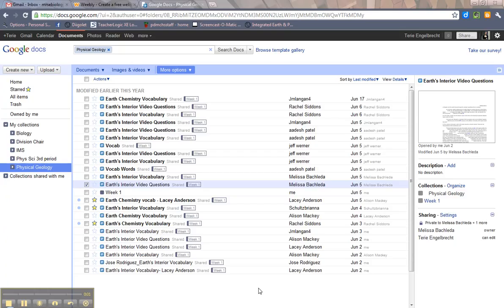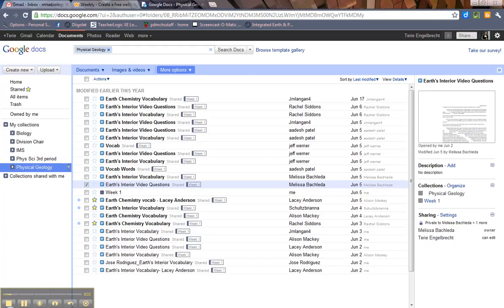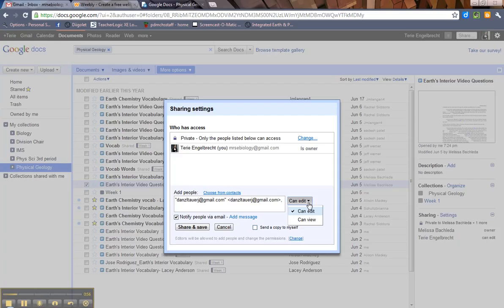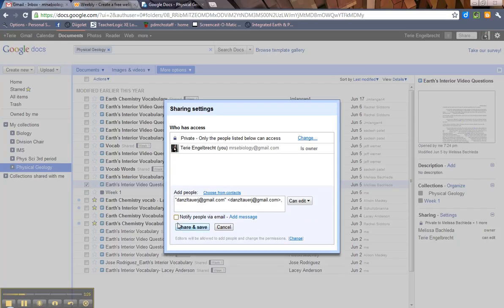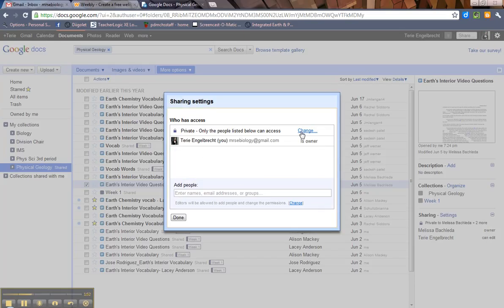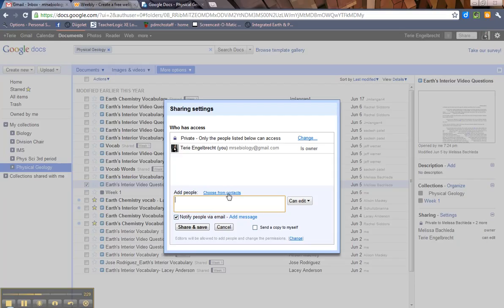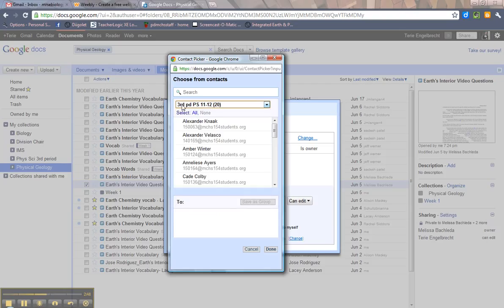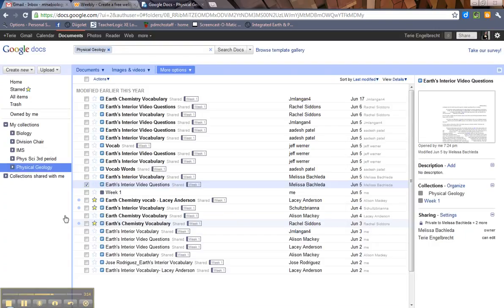sharing_collections_basics.mp4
How to share collections in Google Docs.